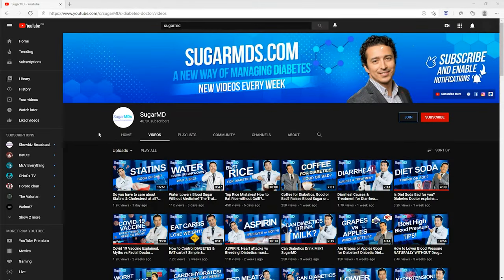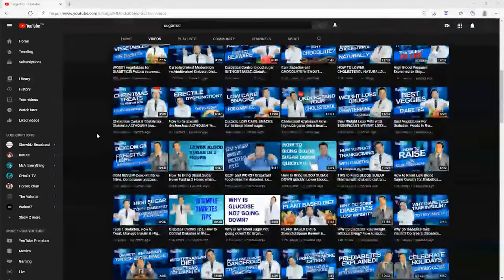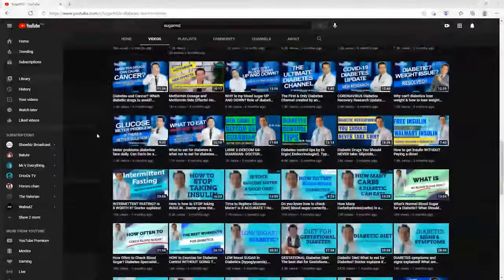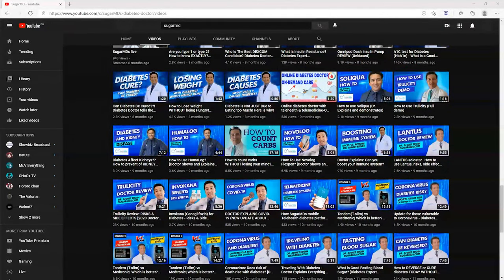Does Diabetes Cause Headaches? Diabetes Doc Explains!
Does diabetes give you headaches or trigger migraines? How does diabetes cause a headache? If you are a diabetic and a headache sufferer, in this video Dr. Ergin will answer questions about why and how diabetes as a disease can cause headaches and how to prevent those headaches.

𝐅𝐎𝐑 𝐍𝐎𝐍-𝐔𝐒𝐀 𝐂𝐔𝐒𝐓𝐎𝐌𝐄𝐑𝐒 𝐓𝐎 𝐏𝐔𝐑𝐂𝐇𝐀𝐒𝐄 𝐓𝐇𝐄 𝐅𝐎𝐋𝐋𝐎𝐖𝐈𝐍𝐆 𝐎𝐑𝐈𝐆𝐈𝐍𝐀𝐋 𝐀𝐔𝐓𝐇𝐄𝐍𝐓𝐈𝐂 𝐒𝐔𝐆𝐀𝐑𝐌𝐃 𝐏𝐑𝐎𝐃𝐔𝐂𝐓𝐒